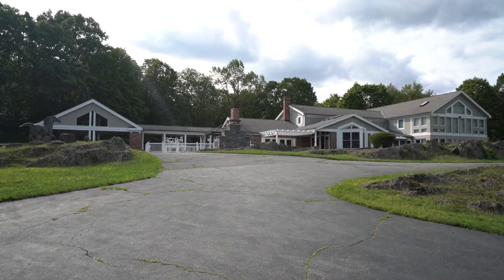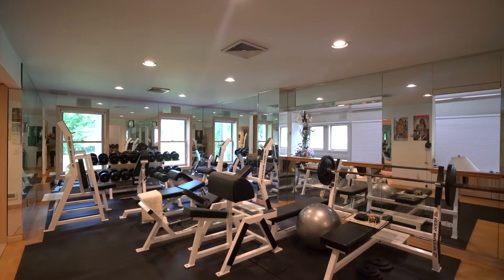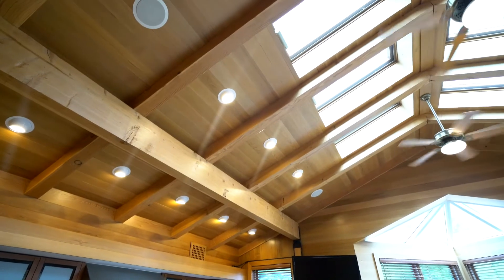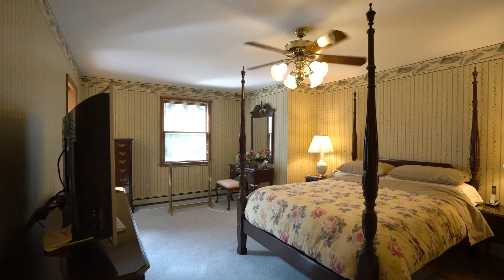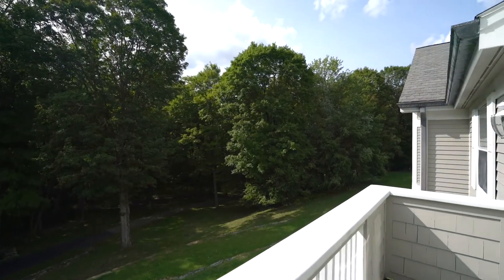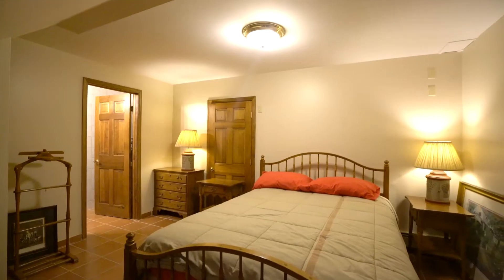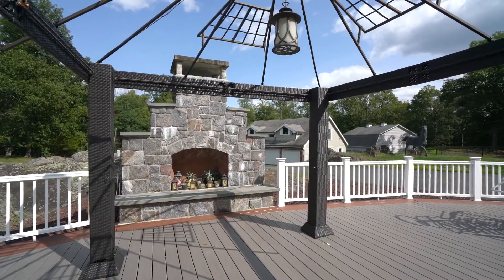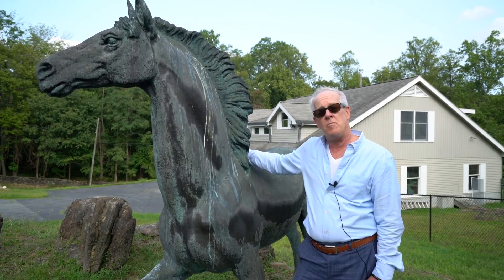1189 Baptist Church Road Yorktown Heights NY Real Estate 10598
Be sure to view 1189 Baptist Church Road Yorktown Heights NY 10598.
Phenomenal estate on one of the most beautiful roads in all of Westchester. With two gated entrances to the grounds, the grandeur begins upon entering through either drive. Passing through the magical rock outcroppings the magnificent home appears. Entering through the portico and into the home, the sense of wonder continues with soaring two-story ceilings, walls of glass and architectural elements rarely seen. A true entertainer's paradise both inside and out. Luxurious appointments include but not limited to multiple fireplaces, state of the art kitchen, bedrooms en-suite, balconies, terraces, the list is endless. This elegant estate includes out buildings of a four car garage with room for eight cars and ready for an apartment on the second floor. Then we have another garage with ceiling heights to house enormous equipment, bring any toy you want to this property. The property has been used in photographic shoots and is exquisite. Less than an hour to NYC by car or train.